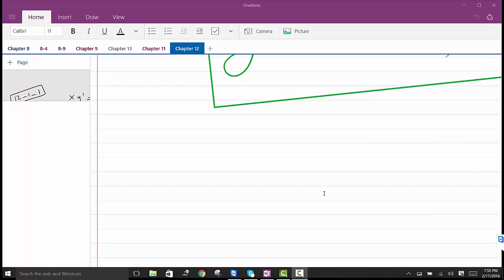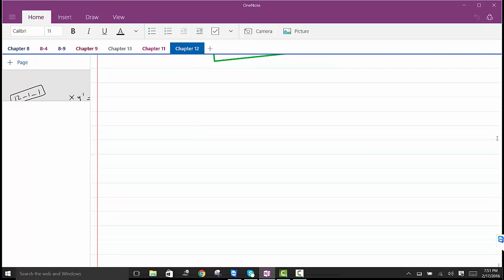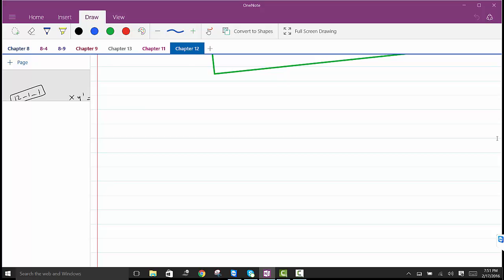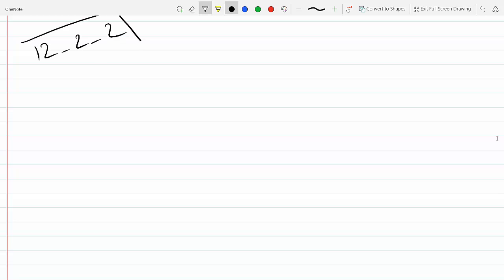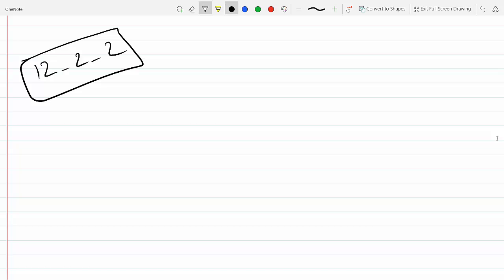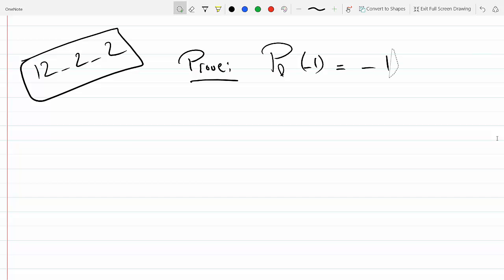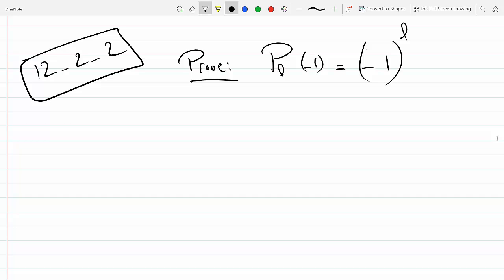Prove Pl(-1)=(-1)^l legendre polynomials12-2-2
12-2-2 Boas
mathematical methods of physical sciences
Prove that Pl(-1)=(-1)^l